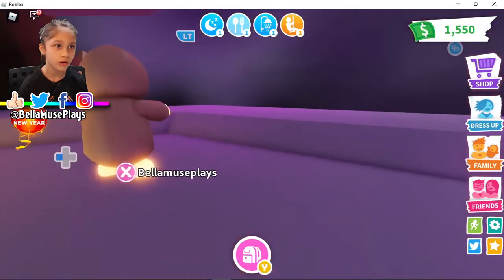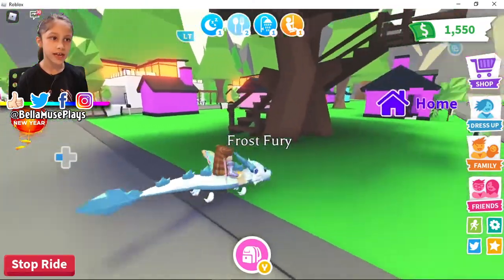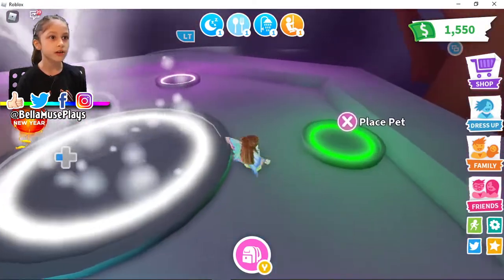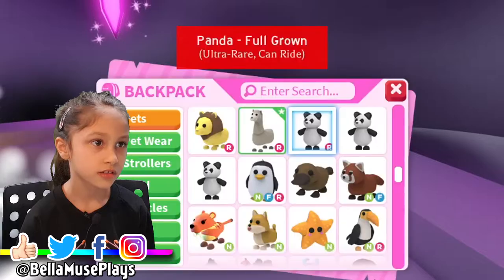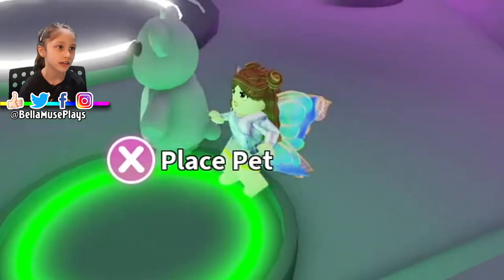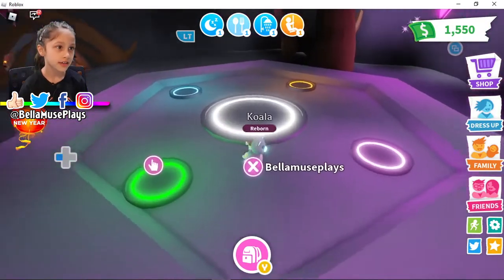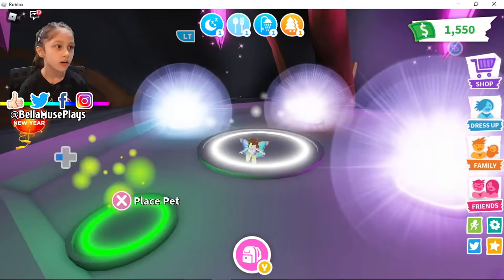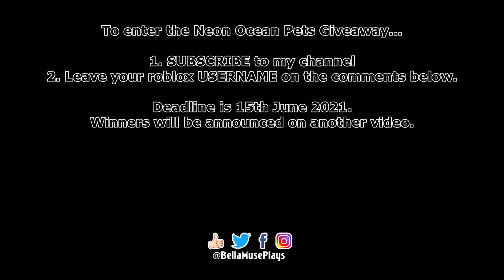🎮 ROBLOX ADOPT ME! #26 - Making Neon Pets (Part 14) - Sloth, Panda, Koala, Albino Bat & Frost Fury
Sorry we haven't uploaded for a while. Today Isabella is making 5 more Neons; Sloth, Panda, Koala, Albino Bat and Frost Fury.

Ageing up pets in Adopt me takes a long time, especially when there's lots of Legendary pets. To find out how Isabella does it, watch her AFK pet ageing/level up video

👀 Watch out for more 'Making Neon Pets..' videos comming soon. Isabella is attempting to turn all of the pets in Adopt Me into Neons. 👀
Part 2 - Unicorn, Buffalo, Monkey
Part 3 - Cat, Bat, Bee, Monkey, Otter
Part 6 - Triceratops, Wolly Mammoth, Dodo, Sabertooth, Stegasaurus, Ground Sloth
Part 7 - Bandicoot, Snow Cat, Dragon, Frog, Fennec Fox
Part 8 - Puma, Red Panda, Griffin, Ginger Cat, Drake
Part 9 - Snowman, Musk Ox, Lynx, Yeti, snow Owl
Part 10 - Snow Puma, Beaver, Starfish, Penguin, Ghost Bunny
Part 11 - Toucan, Bunny, Horse, Australian Kelpie, Emu
Part 12 - Robin, Dingo, Kitsune, Wolf, Chicken
Part 13 - Silly duck, Rat, Rabbit, Dilophosaurus, Shiba Inu
Part 14 - Sloth, Panda, Koala, Albino Bat, Frost Fury
Part 15 - Ox, Lunar Ox, Metal Ox, Turkey, Robo Dog
Part 16 - Panther, Rhino, Skelerex, Wild Boar, Pig
Part 17 - Capybara, Polar Bear, Cerberus, Swan, Hyena
Part 18 - Shrew, Cow, Llama, Crocodile, Guardian Lion
Part 19 - Reindeer, Arctic Fox, Lion, Flamingo, Turtle
Part 20 - Stingray, Dolphin, Crab, Seahorse & Narwhal
Part 21 - Pink Cat, Brown Bear, K-Bee, L-bug & Dalmatian
Part 22 - Clownfish, Octopus, Shark, Queen Bee & Peacock
Part 23 - Golden rat, Golden Penguin, Golden ladybug, Golden Griffin, Golden Dragon & Golden Unicorn.

Intro: Feeling the Best - David Renda
Outro: 3Far Away - MK2